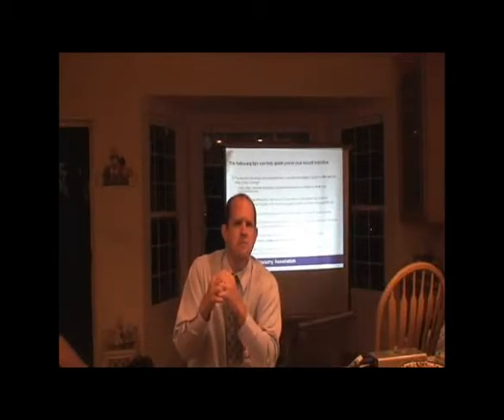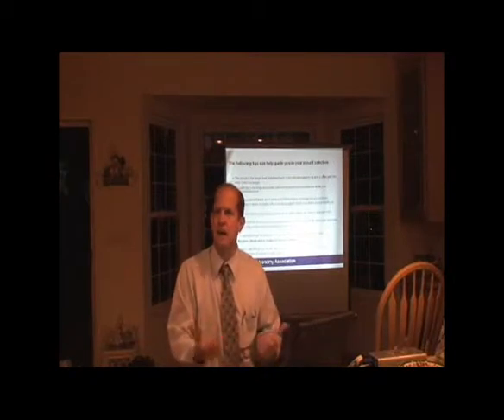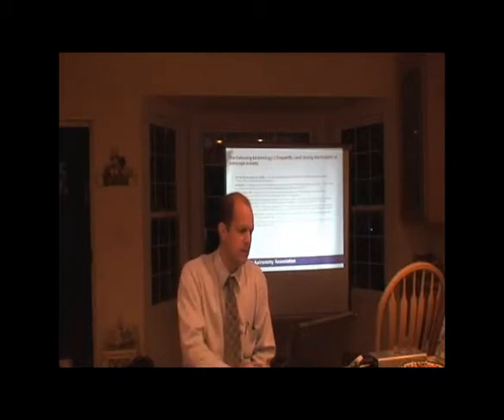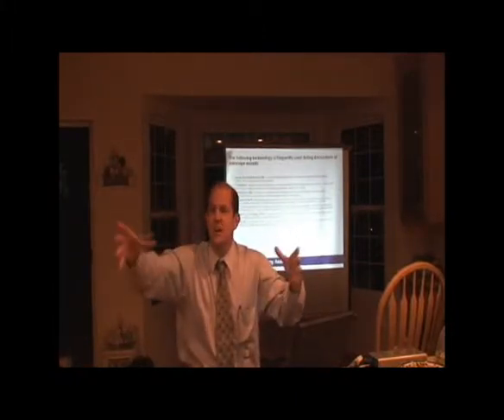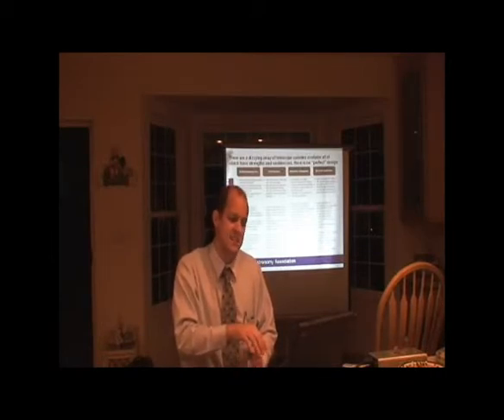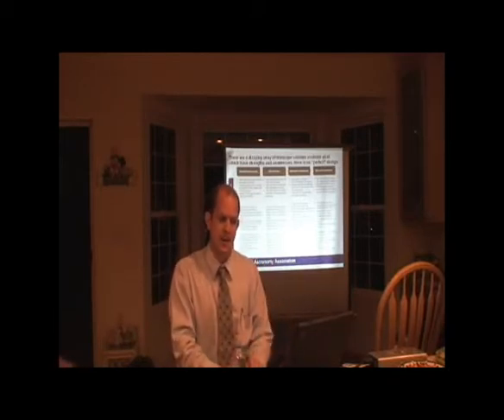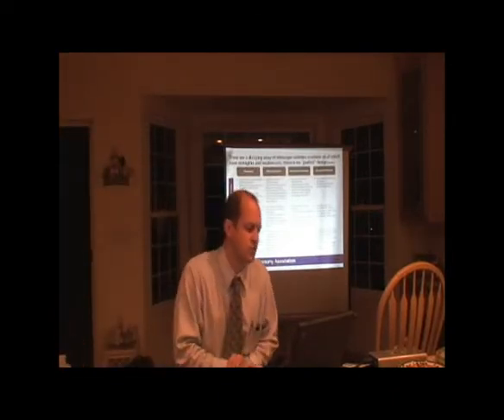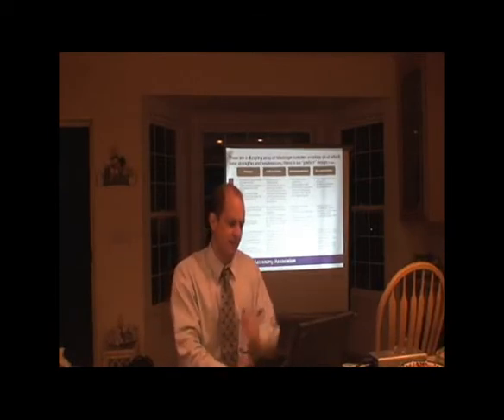Jeff Lunglhofer on Astro-Imaging, part 3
San Diego Astronomy Association's Astro-Imaging SIG Meeting 3/26/07, Jeff Lunglhofer talks about Imaging Equipment, Control Software and Image Processing. Part 3 of 10